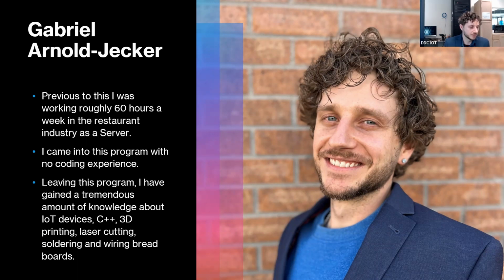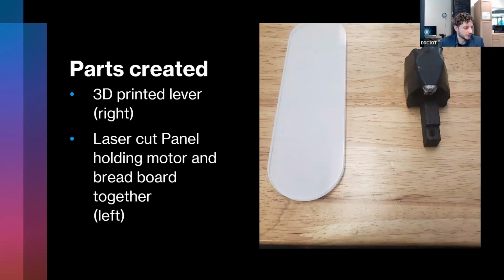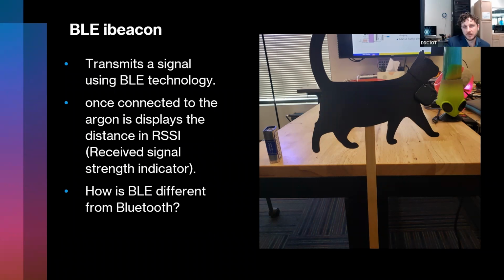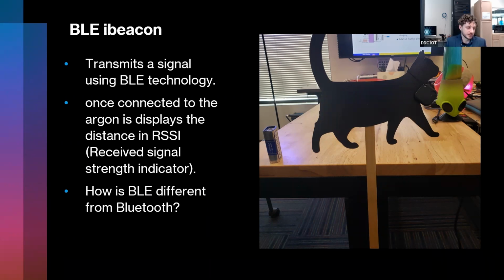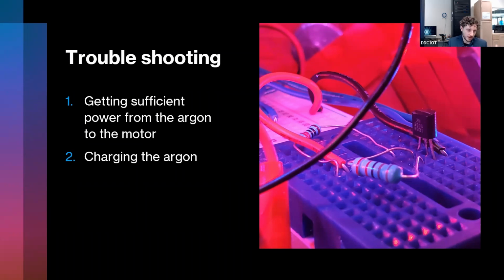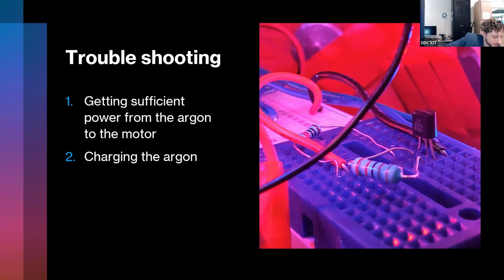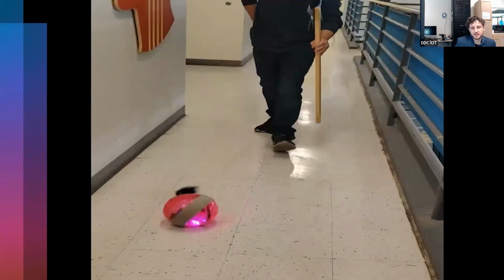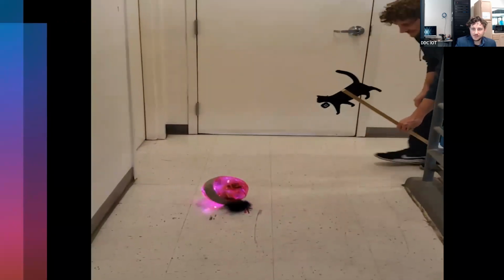IoT Cohort 9 - Gabriel Arnold Jecker